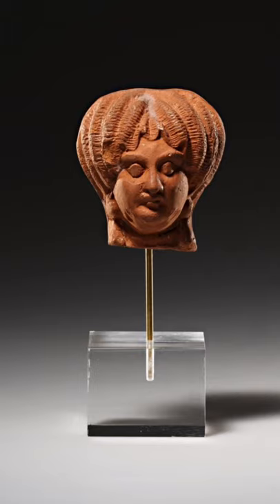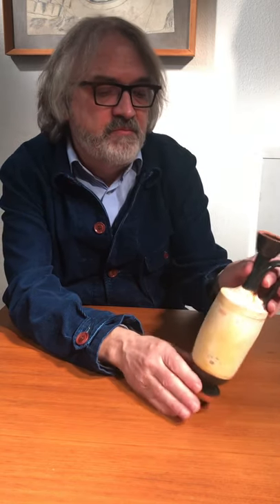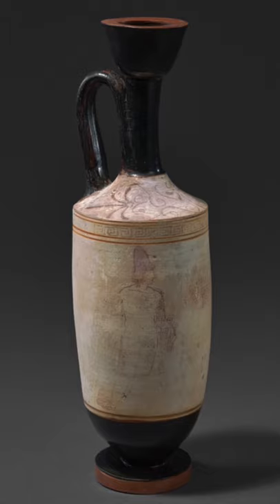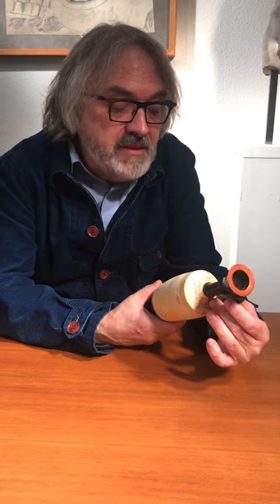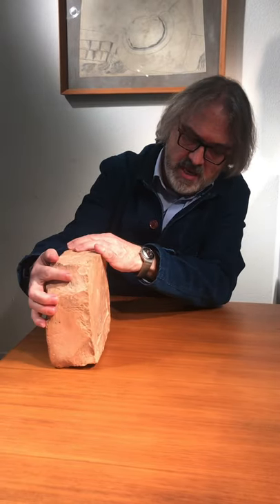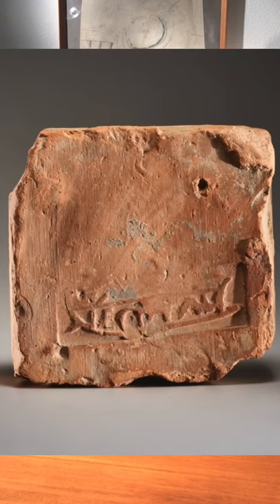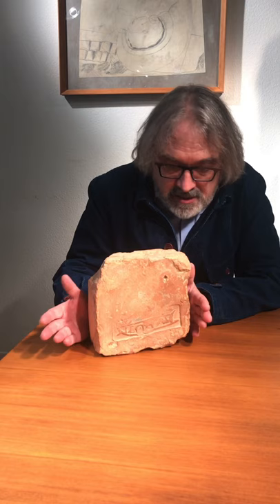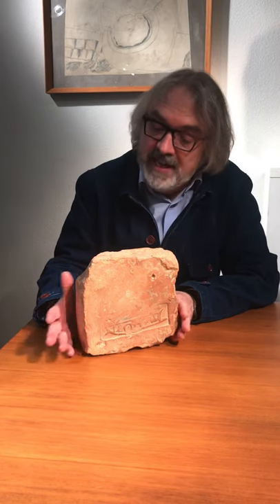A Selection of Artworks in Terracotta from Galerie Cahn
David Cahn discusses two Roman terracottas and an Attic White-ground lekythos from his collection